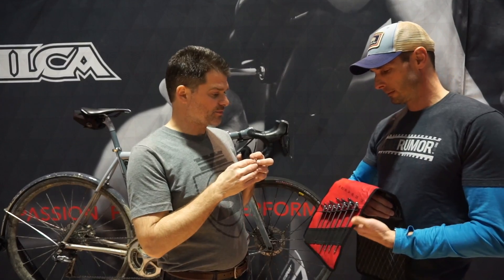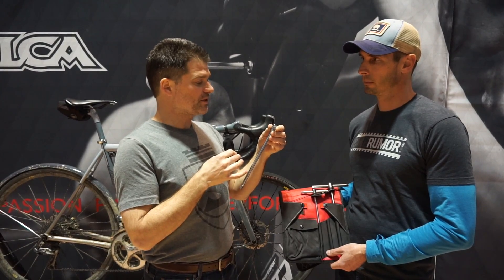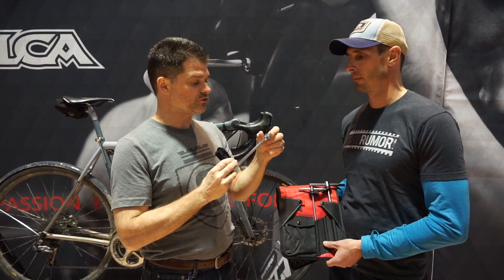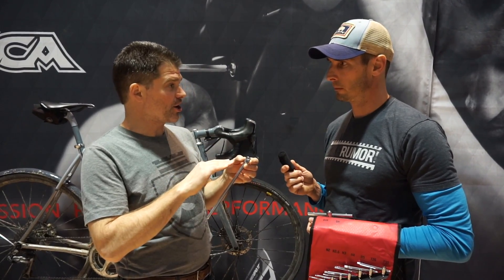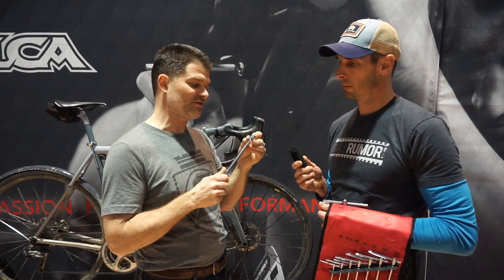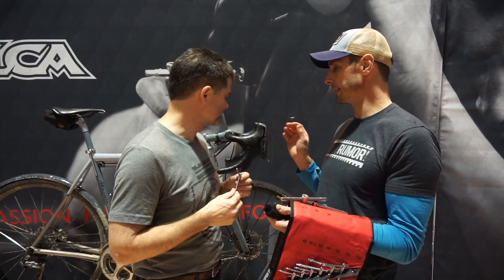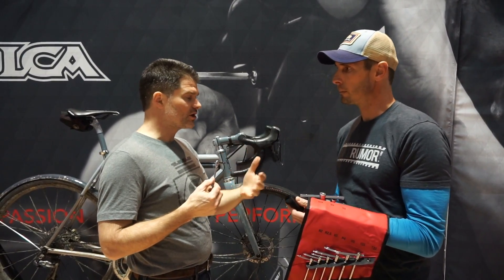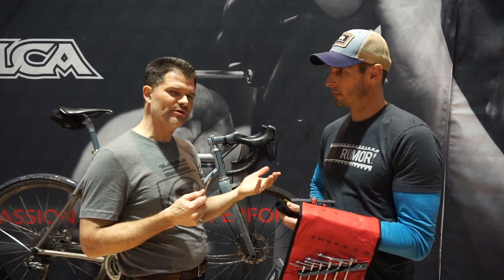Silca Explains Precision Hex Tools vs Bolts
Ever wonder why your hex tool and bolt have too much wiggle room? Silca prides themselves on high precision, ultra hard tool steel hex wrenches, so we roped in owner Josh Poertner to explain tolerances, material hardness and shaping design. As usual, there's far more to it than meets the eye!